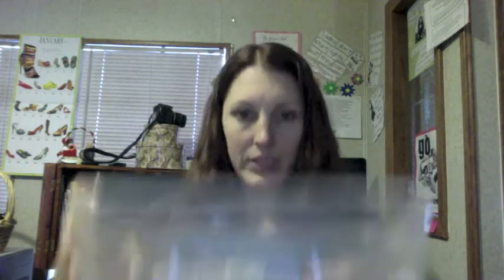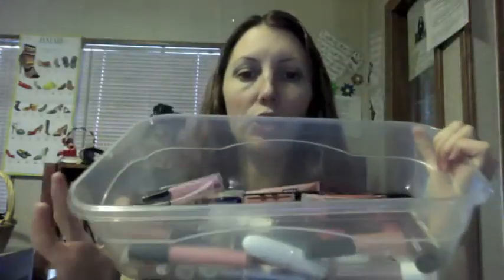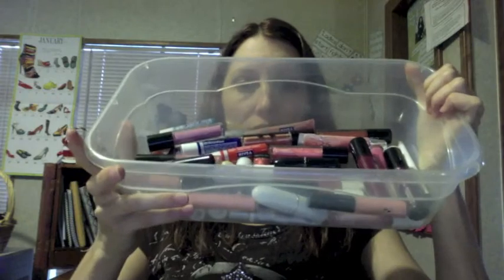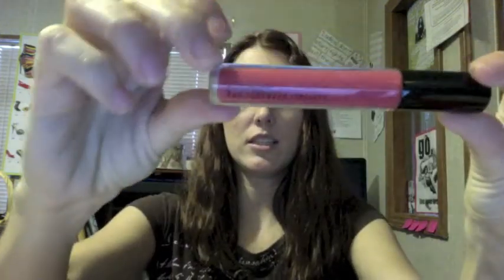M.A.C. Lipglass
This week on Friday Favorites we are talking all about our favorite lipstick.   in the comments or by linking up!